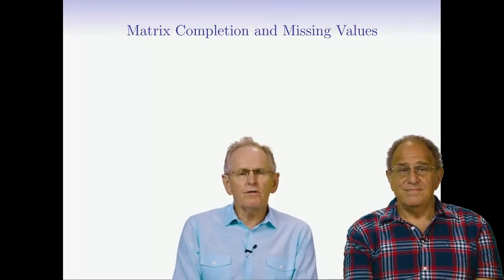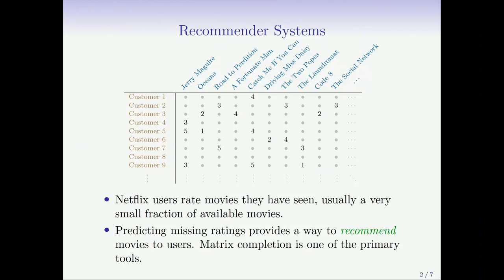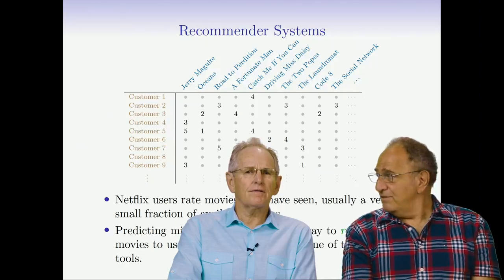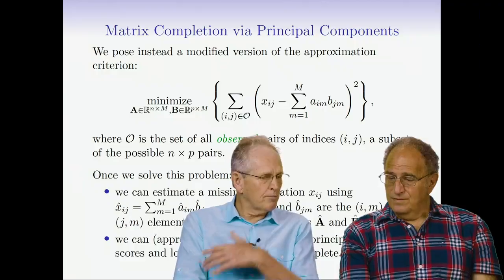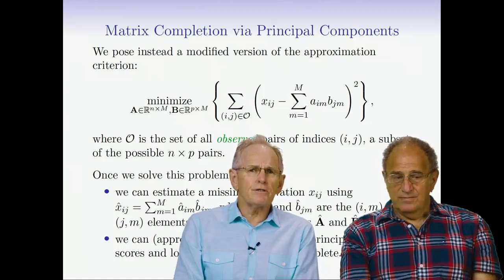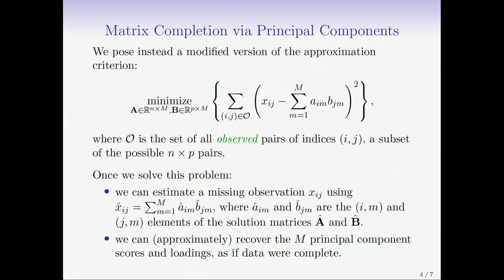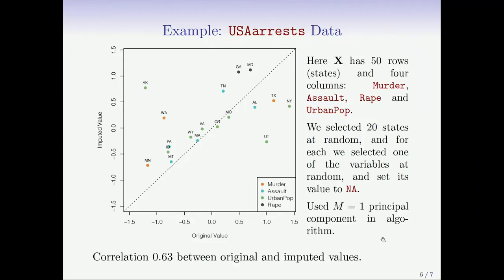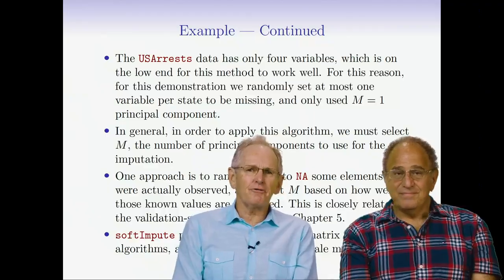Statistical Learning: 12.5 Matrix Completion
0:00 Introduction
0:01 Matrix Completion and Missing Values
1:41 Recommender Systems
4:44 Matrix Approximation via Principal Components
7:21 Matrix Completion via Principal Components
12:17 Example: USA arrests Data
14:13 Example - Continued